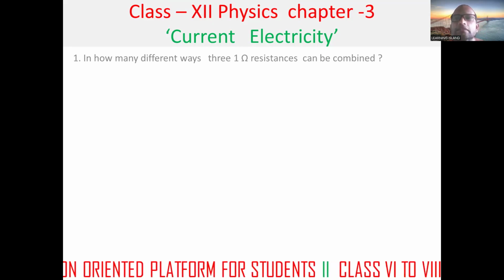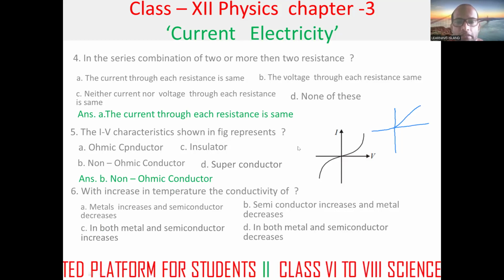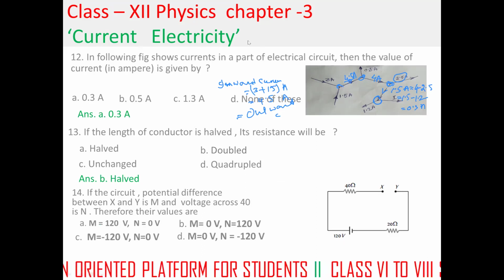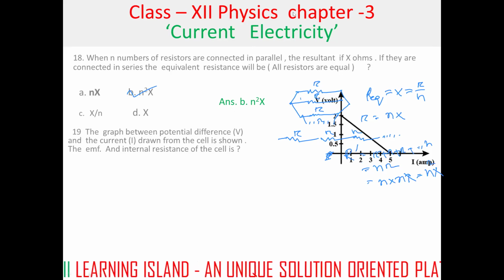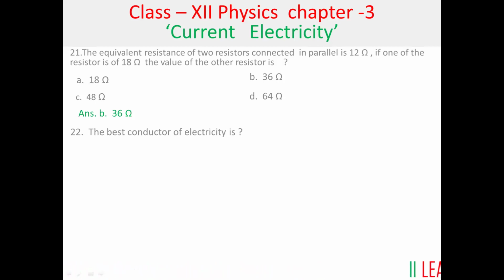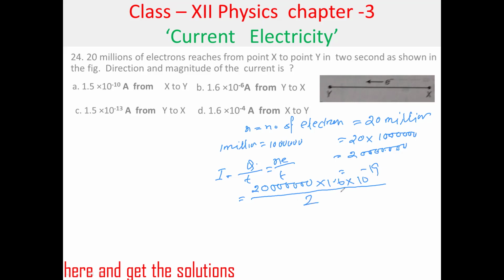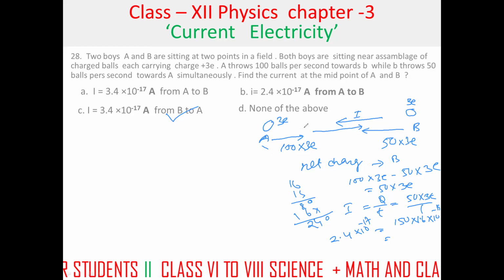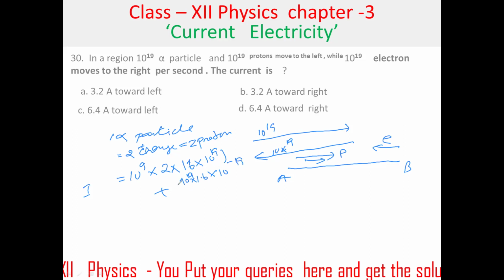MCQ. Chapter 3, Physics Class 12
MCQ  from Chapter - 3 , Physics - Class 12